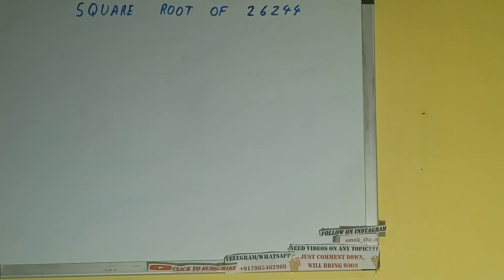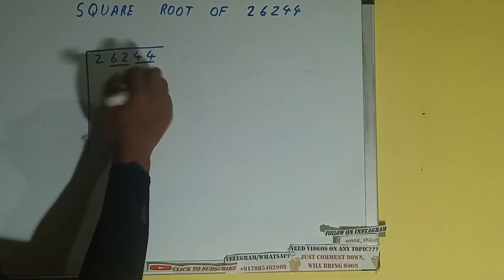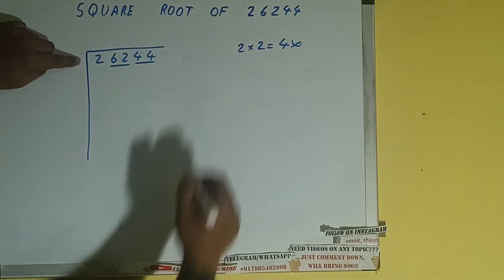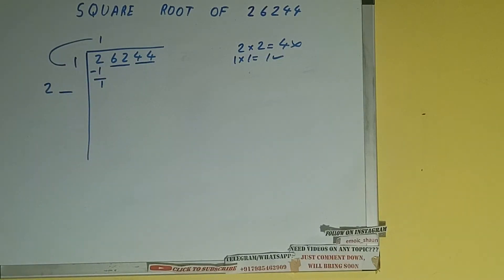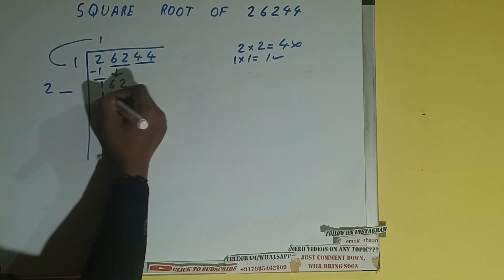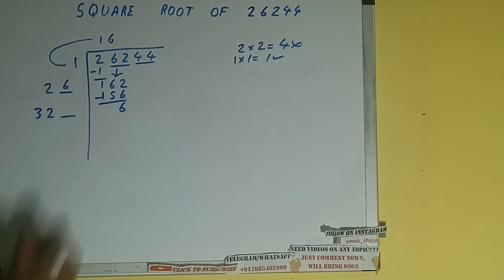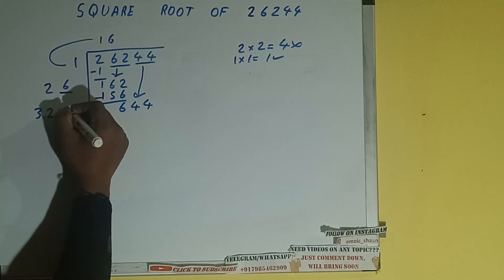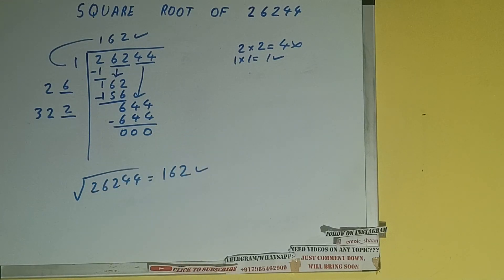SQUARE ROOT OF 26244